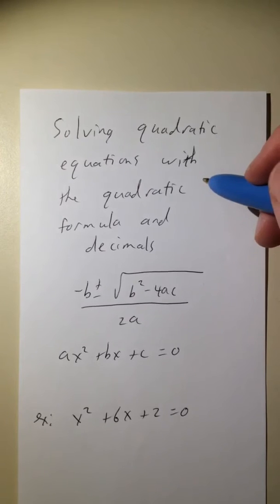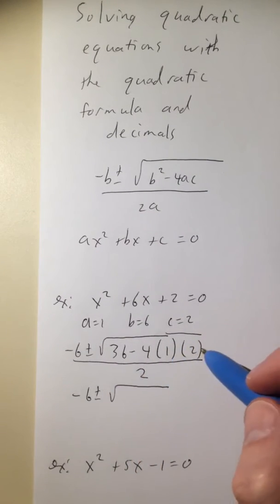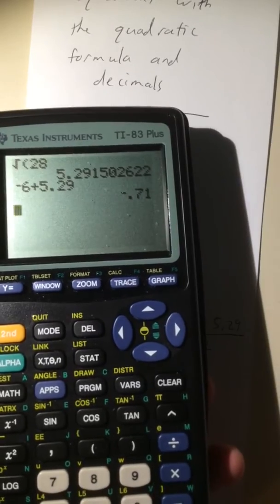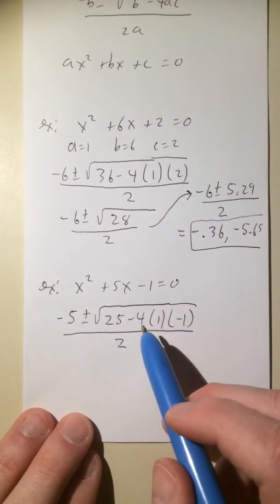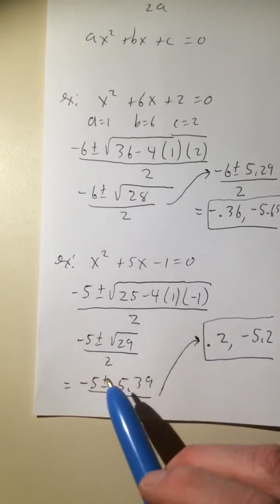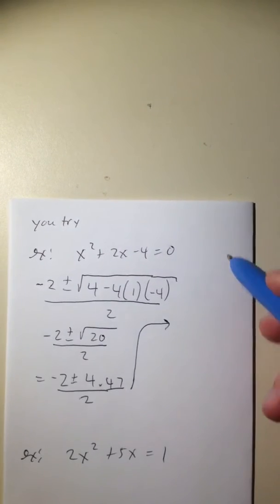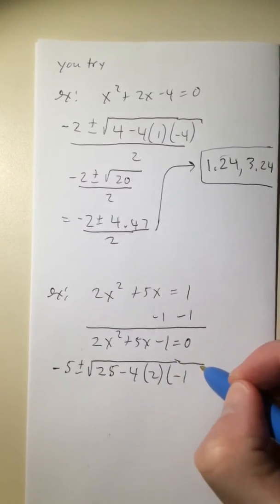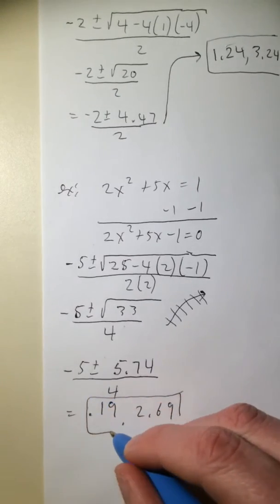March 25, 2020